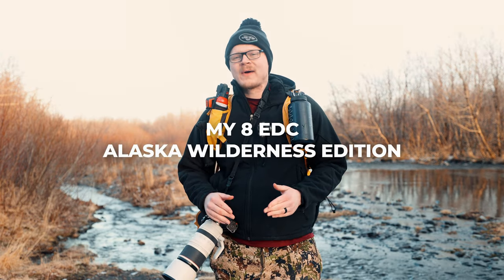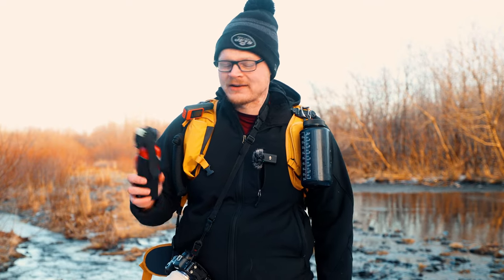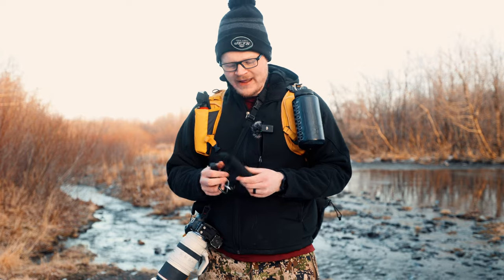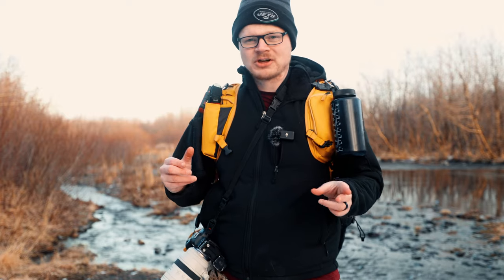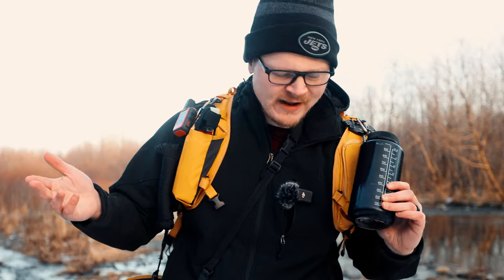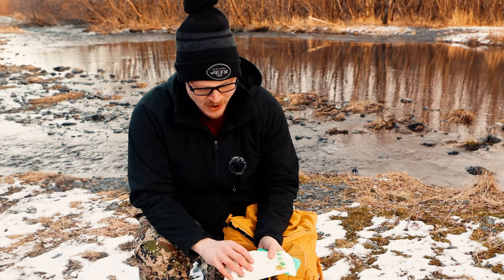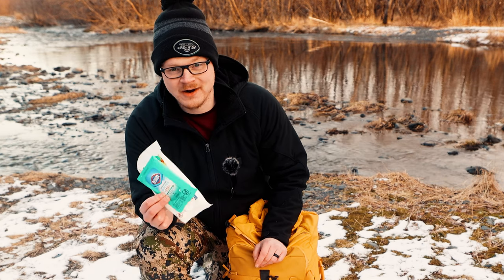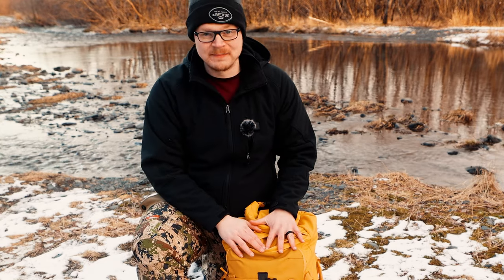My 8 EDC Items for Alaska's Wilderness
Items in on list:
Inreach Mini 2
Bear Spray
Camera Multi Tool
Leatherman Knife
Ledlenser Headlamp

Want to rent or try a camera, lens, drone or anything video/photo related?
I'm Kris Luckenbach, a photographer and videographer based out of Kodiak, Alaska. My youtube channel is to show the beauty of the state and inspire you to visit or even MOVE HERE!!
My Equipment Main Camera - Canon R5 and EOS R6
Lens below
 -Canon RF 100-500
-Canon EF 70-200 III F2.8
-Canon RF 15-35 f2.8
-Sigma EF 24-70 f2.8
-Sigma EF 20mm f1.4
Drone - DJI Mavic 3
FPV Drone - DJI Avata
Action Cam - Gopro Hero 10 Black
360 Camera - Insta360
Gimbal - DJI Ronin RS2